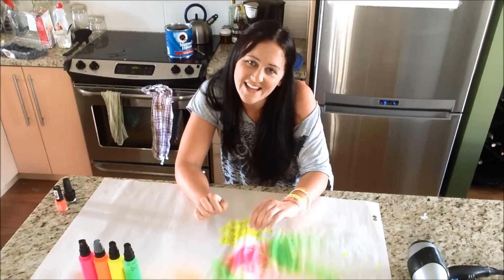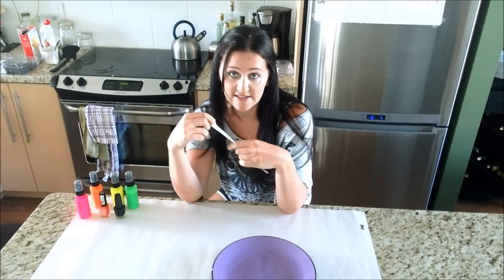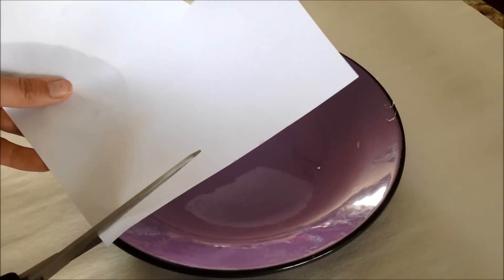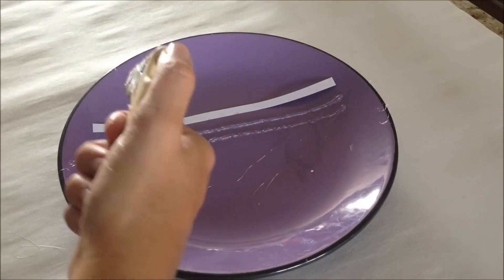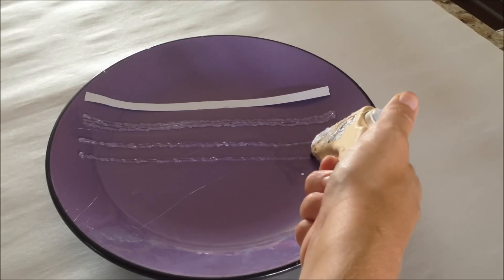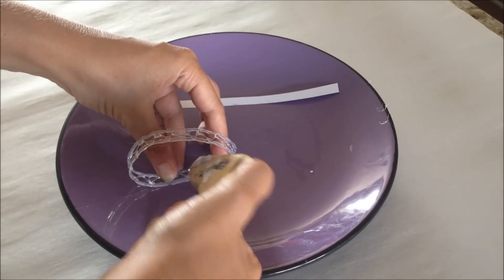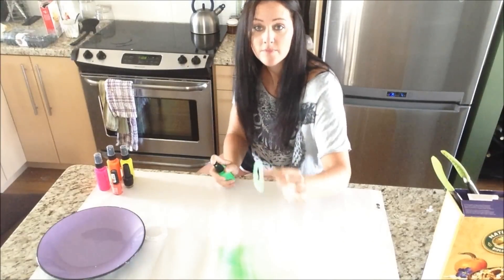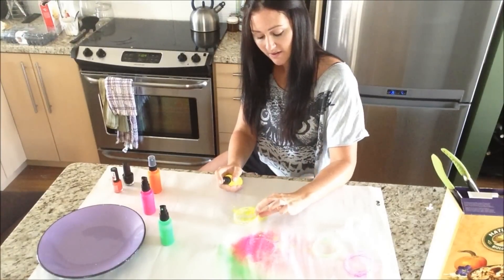Back to School DIY Neon Silicone Bracelet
Heading back to school? This DIY back to school bracelet tutorial show you how to use glue gun glue to make a Neon Silicone Bracelet. We all know that at back to school time the budget runs out pretty quickly. This DIY back to school tutorial will help you make fabulous stackable statement piece bracelets. So when you go back to school all your friends will admire your cool DIY fashion.